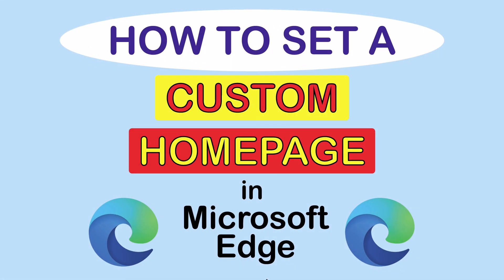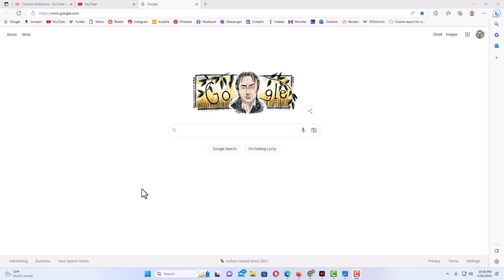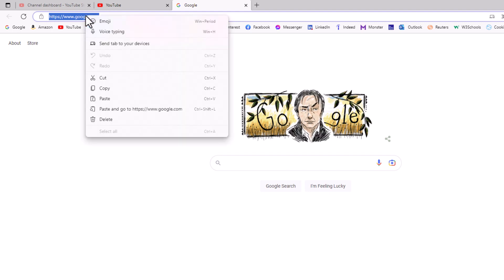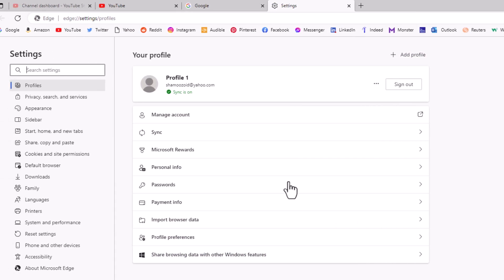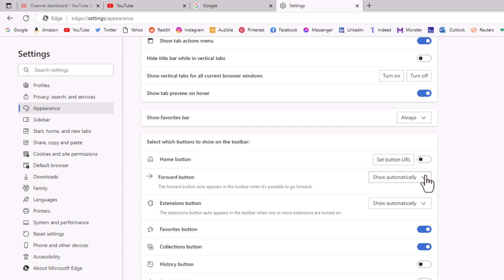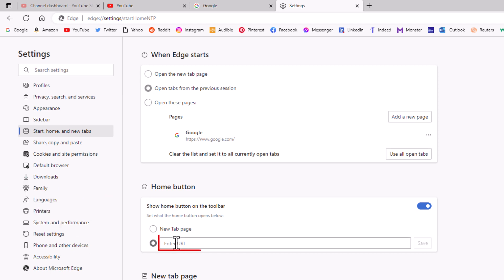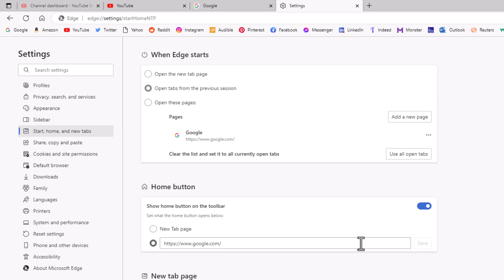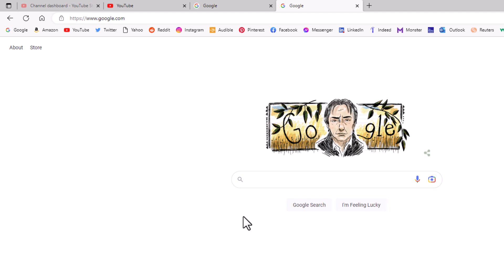Microsoft Edge: How To Customize Your Homepage In Edge | PC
Microsoft Edge: How To Customize Your Homepage In Edge

This is a video tutorial on how to change your homepage in the Edge web browser. I will be using a desktop PC for this tutorial.

Simple Steps
1. Open the Edge web browser.
2. Go to the webpage that you want to use as your homepage and copy the URL.
3. Click on the 3 dot hamburger menu in the upper right corner and choose "Settings".
4. On the left side pane, choose the "Appearance" tab.
5. Toggle on the "Home Button".
6. Click on the "Set Button URL" button.
7. Toggle on "Enter URL" and then enter the URL that you copied into the box provided in the "Home Button" section.
8. Click on "Save".

Chapters
0:00  How To Customize Your Homepage In Edge
0:18  Open the Edge browser.
0:29 Copy The URL Of The Webpage That You Want To Use
0:55  Click on the 3 Dot Hamburger Menu & choose Settings
1:12  In the pane off to the left side choose the "Appearance" tab.
1:25  Toggle On The Home Button
1:35  Click On The Set Button URL Button
1:45   Toggle On Enter URL
1:55   Paste The URL Into The Box Provided
2:05 Click On Save